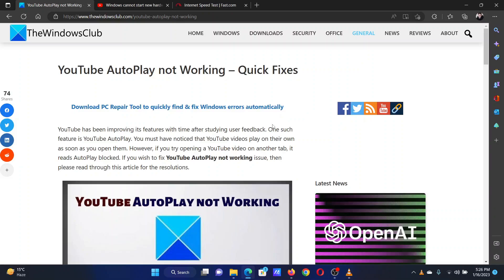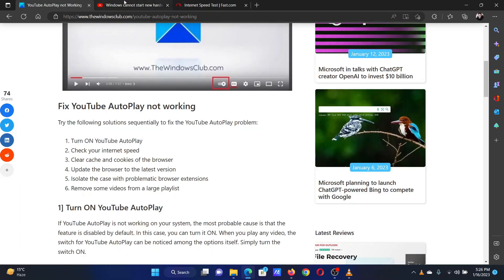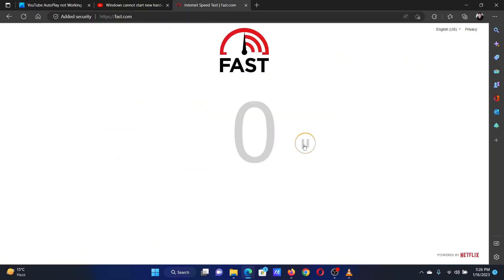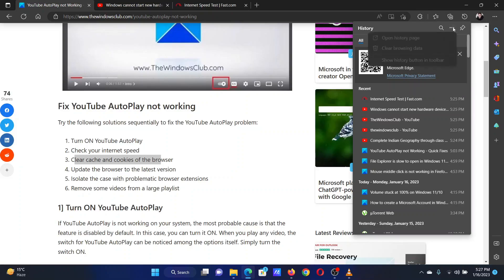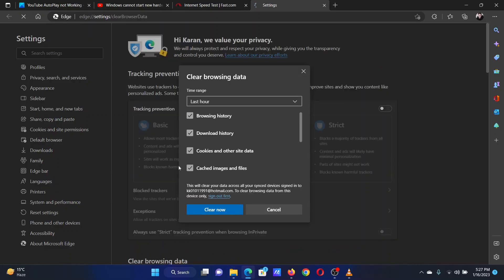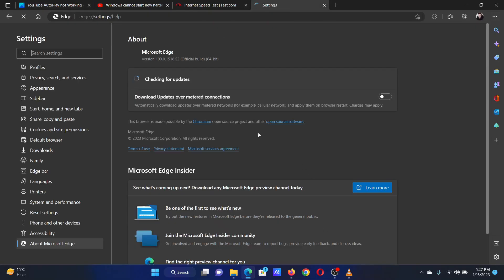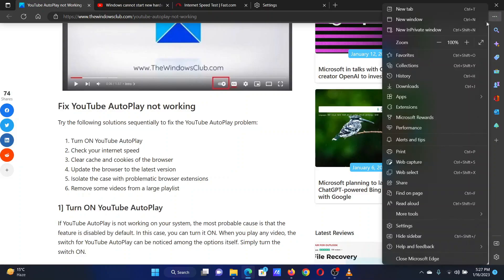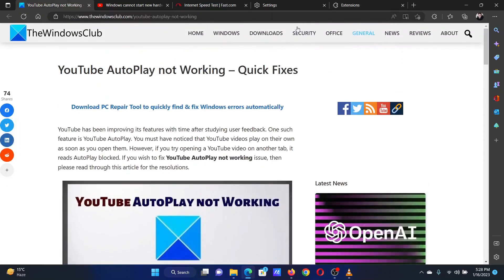YouTube AutoPlay not Working - Quick Fixes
YouTube has been improving its features with time after studying user feedback. One such feature is YouTube AutoPlay. You must have noticed that YouTube videos play on their own as soon as you open them. However, if you try opening a YouTube video on another tab, it reads AutoPlay blocked. If you wish to fix YouTube AutoPlay not working issue, then please go through this tutorial for the resolutions.

1] Turn ON YouTube AutoPlay

2] Check your internet speed

3] Clear cache and cookies of the browser

4] Update the browser to the latest version

5] Isolate the case with problematic browser extensions

Timecodes:
0:00 Intro
0:19 Turn ON AutoPlay
0:32 Check Internet speed
0:44 Clear Edge cache and cookies
1:17 Update your browser
1:38 Disable problematic browser extensions